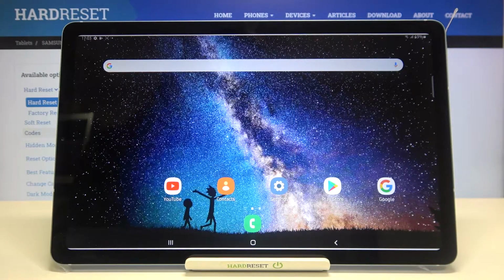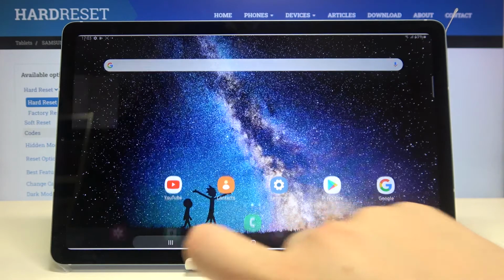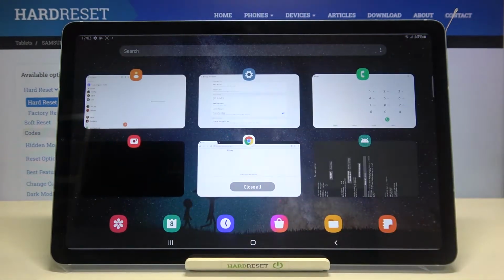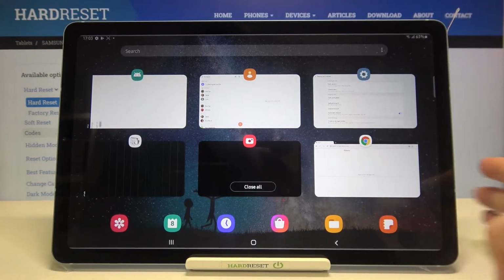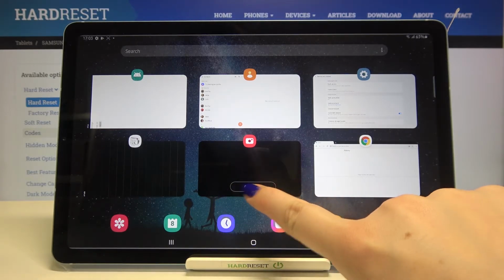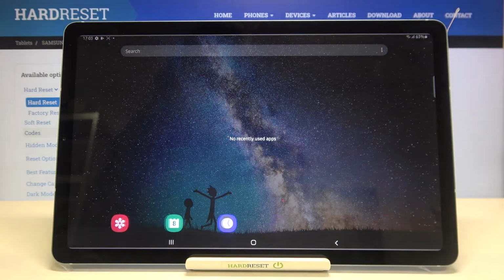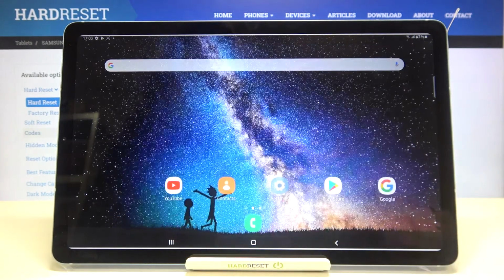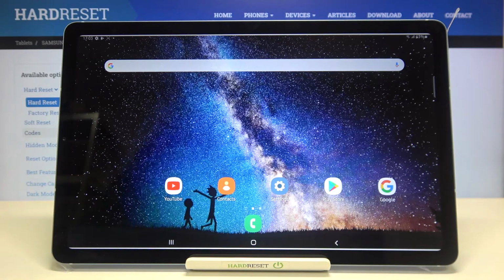How to Turn Off Running Apps in SAMSUNG Galaxy Tab S6 Lite – Speed Up Device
Learn more info about SAMSUNG Galaxy Tab S6 Lite:
Do you want to know how to close all running apps in SAMSUNG Galaxy Tab S6 Lite? In this video we would like to show you all simple steps to help you find all recent opened apps, and show you how to close all of them. Thanks to this action you’ll be able to release some memory and speed your device. So follow all shown steps and successfully close all running apps in your Galaxy device.